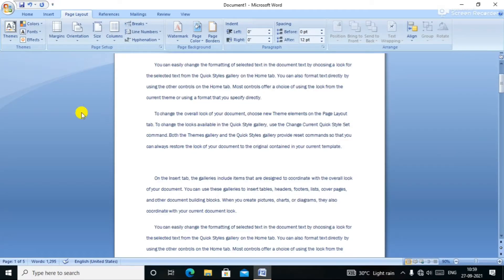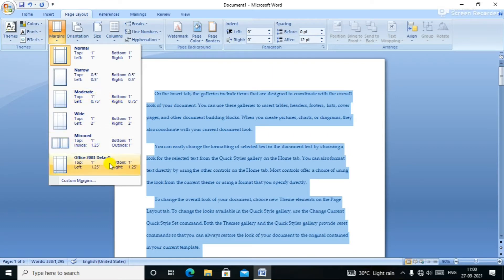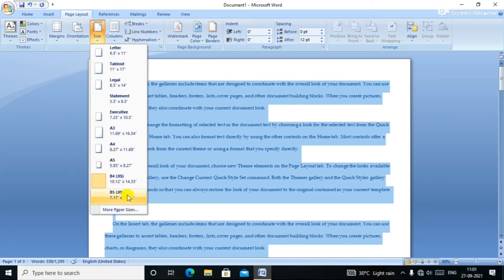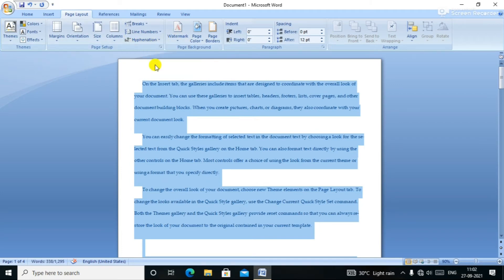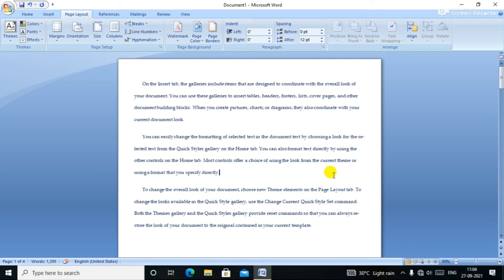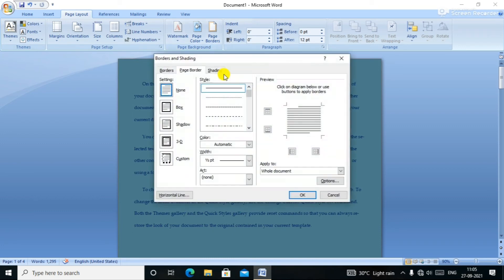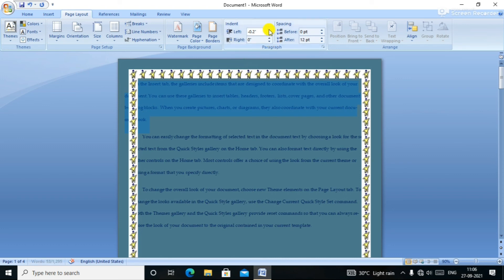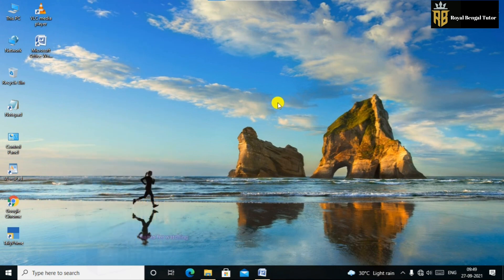M.S Word Page Layout Menu Complete Tutorial For Beginners 2021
Today I will learning a basic computer course in online class with a M.S word page layout menu all options in bengali language. I trying that a complete tutorial in bengali language, I have explained all page layout options in detail with some useful words layout tips and tricks.
I will cover that m.s word page layout all information, themes, page setup, page backgrounds, and arrange. All about page layout tab,this is complete ms word page layout tab tutorial in bengali.
Keep Watching and keep learning 👌 😌 🧑‍💼👨‍🎓